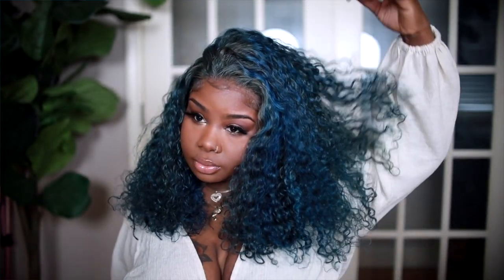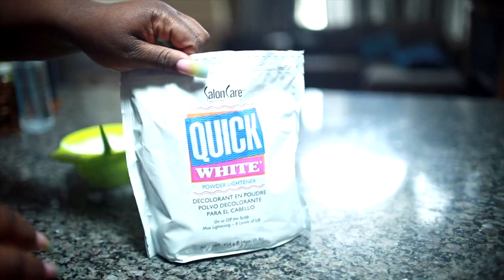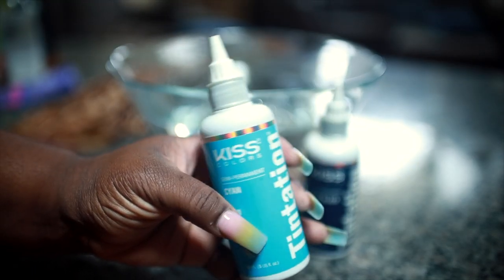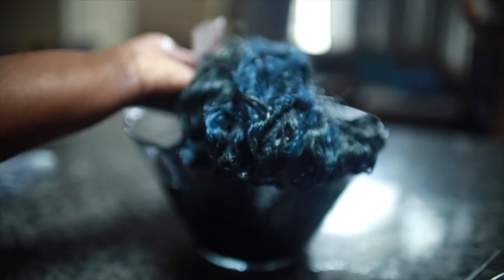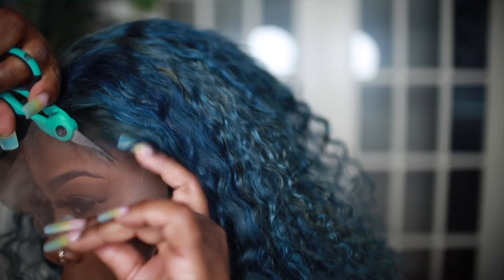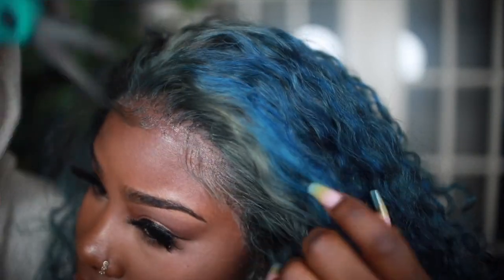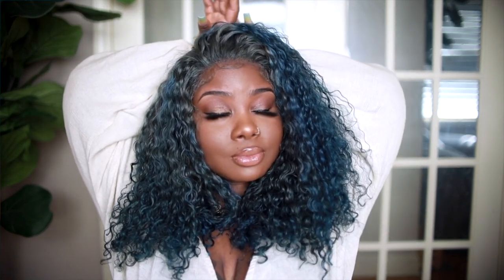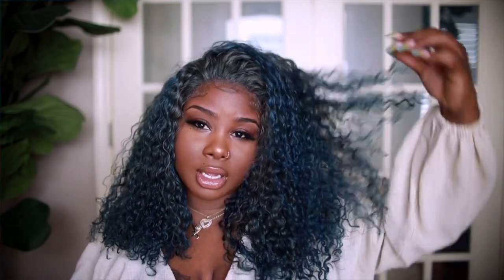♡ Curly Hair Transformation !! Easy Bleach Bath & Water Color | SunberHair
UPLOADS
Hair info: 24 inches, 13*4 lace front, 150% density

Wig Grip
Ebin wonder lace bond spray
Hair Bleach
Hair color "Cyan & Blue Black"
Tinting Conditioner
Gvp Pro Dryer & Diffuser